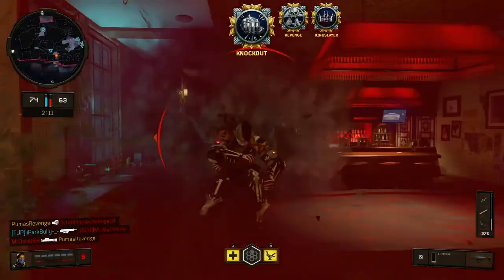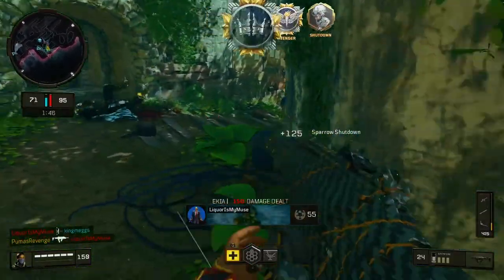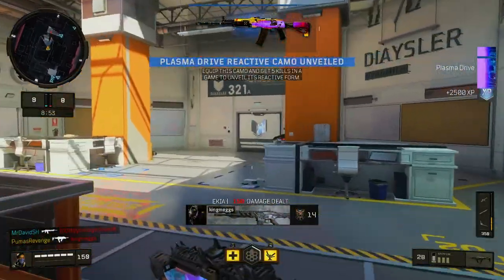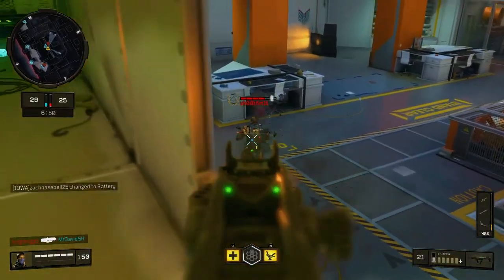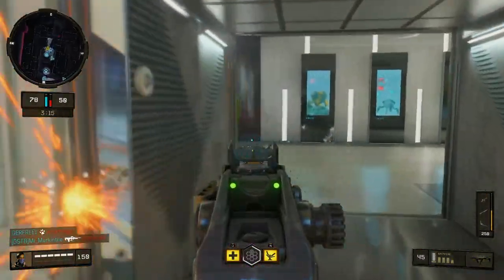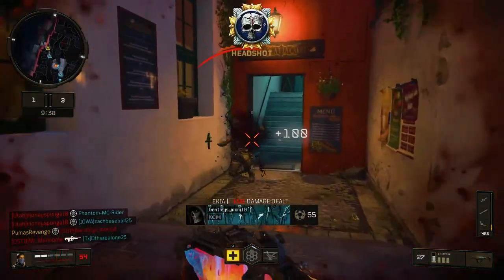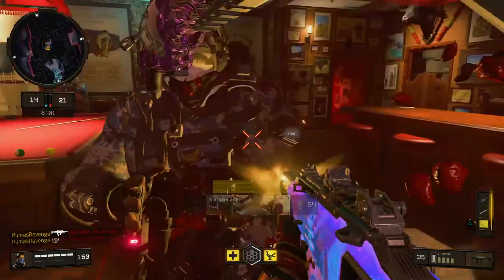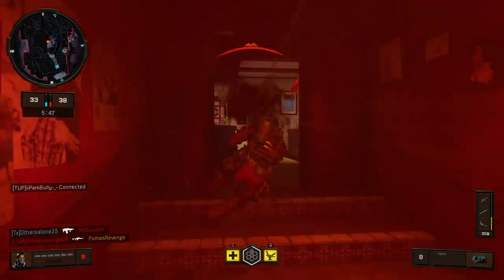does the Plasma Drive camo look better than Dark Matter?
What are your thoughts on the Plasma Drive camo? I'm a big fan of it, it looks nice and it's just a simple clean design!

● Blueface Type Beat  - "Deadlocs, Pt. 3" (Blueface Type Beat) | Blueface Rap Instrumental (Prod. Chuki Beats)
● Chuki Beats - "MELANIN" (Chill Type Beat) | Chill Trap Type Beat 2019 / Chill Rap     Instrumental (Prod. Chuki Beats)